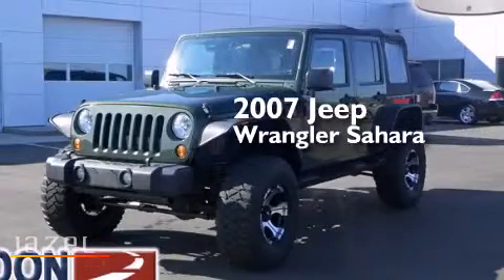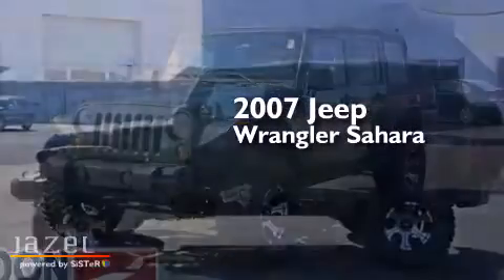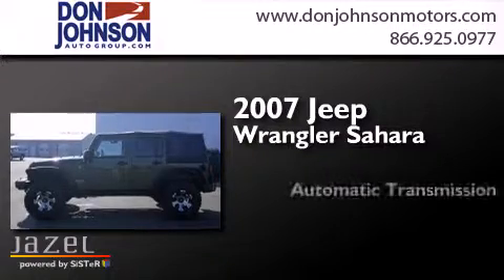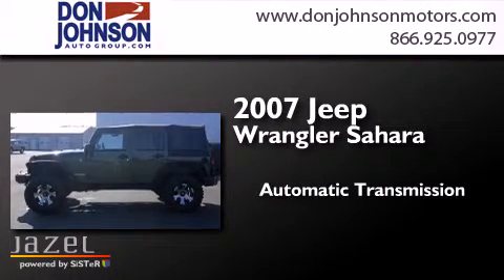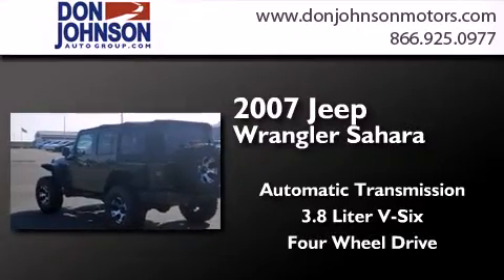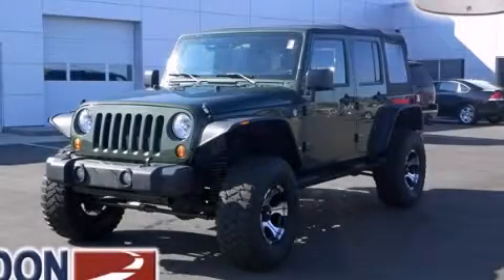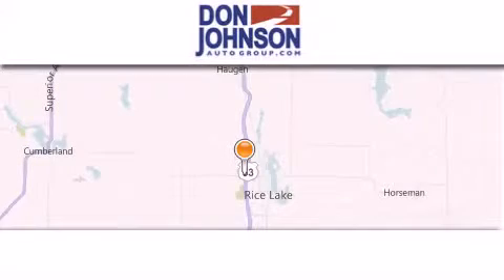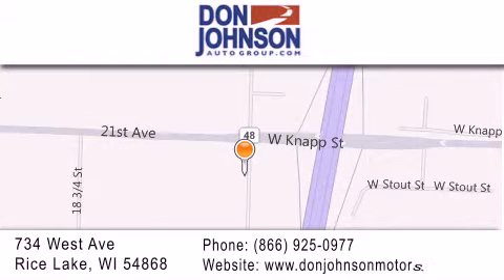2007 Jeep Wrangler Eau Claire WI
We've been honored to serve the Rice Lake WI area , we promise that your experience at our dealership will exceed your expectations ! Year : 2007 Make : Jeep Model : Wrangler Engine : 3.8L V6 Trans . : Automatic Exterior : Jeep Green Metallic Clearcoat/Black Soft Top Miles : 77,059 Interior : Dark Slate Gray/Med Slate Gray w/Premium Cloth Low Stock : R633090B Don Johnson Motors 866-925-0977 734 West Avenue Rice Lake , WI 54868 Used 2007 Jeep Wrangler Rice Lake WI